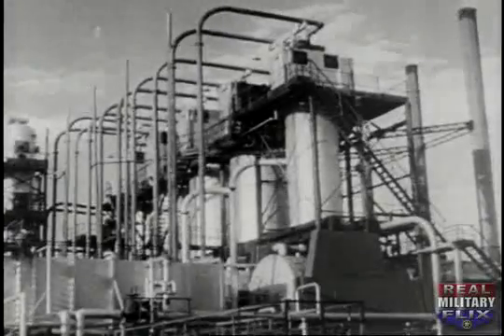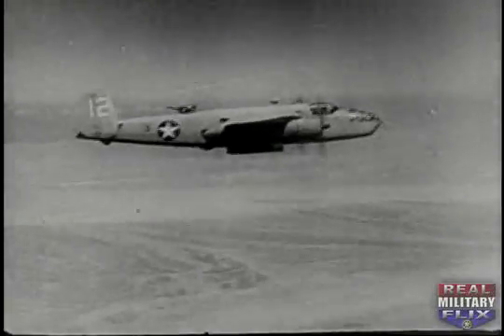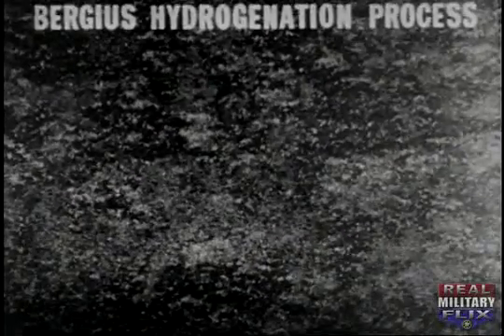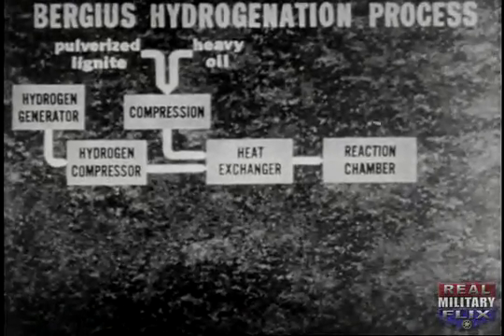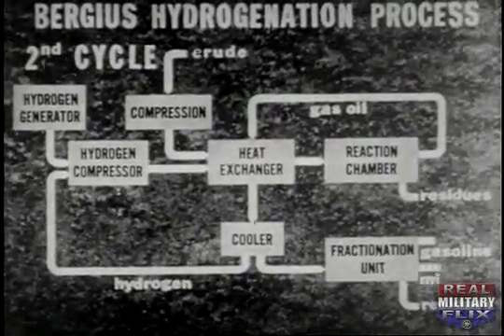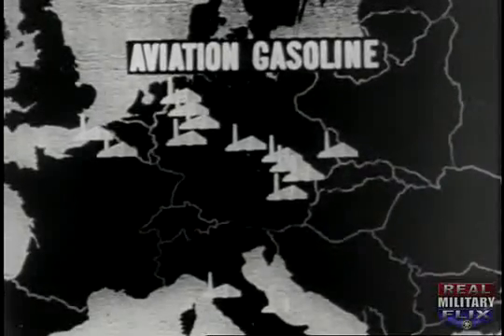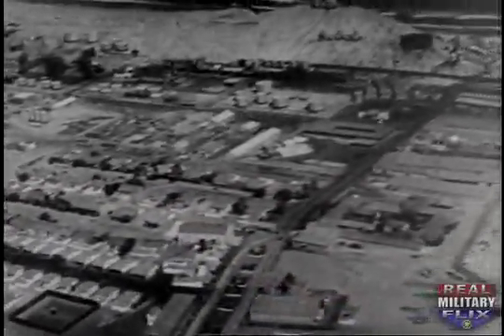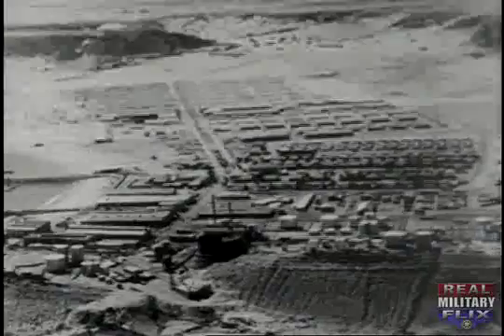May 1943 SECRET BRIEFING FILM - Strategy to Attack Germany's Petroleum Industry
This \"Target Study\" by the Office of Strategic Services, the OSS, explains how crippling airstrikes on petroleum facilities will bring the German military effort to a halt.